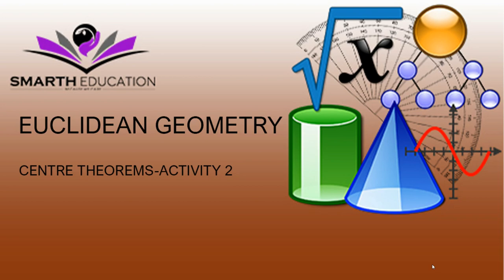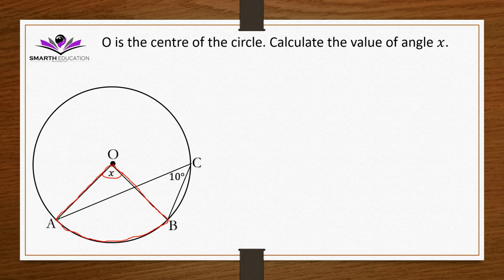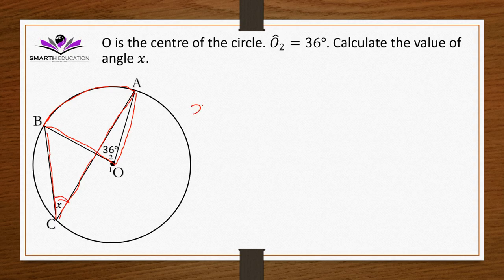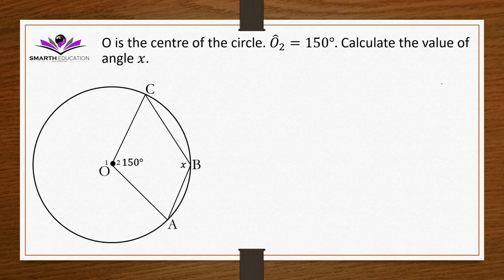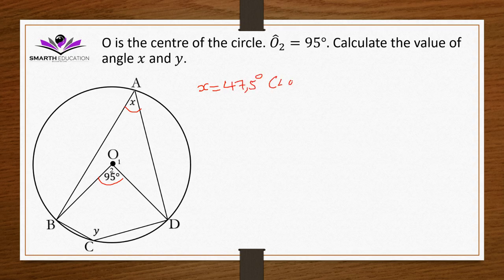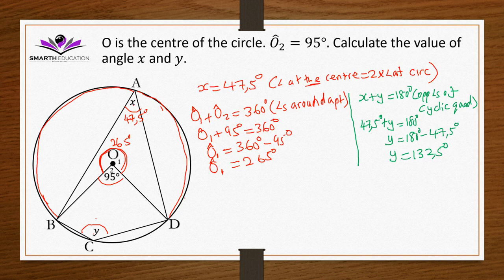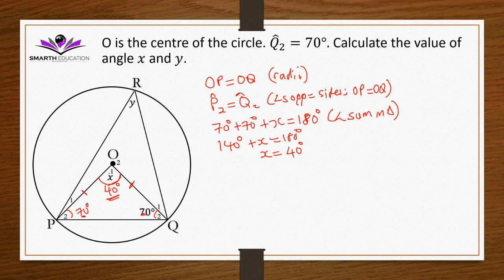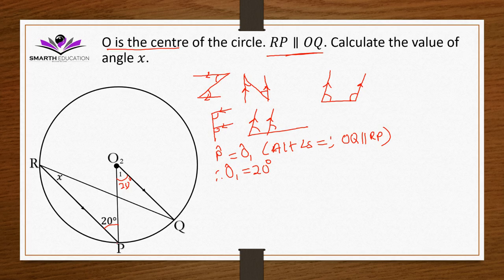CENTRE THEOREMS ACTIVITY 2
ACTIVITY ON CENTRE THEOREMS